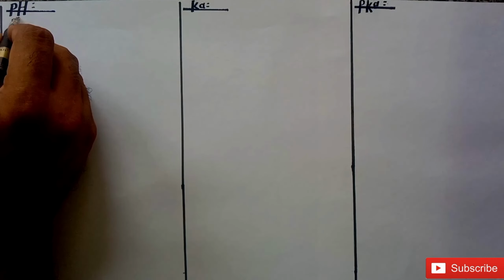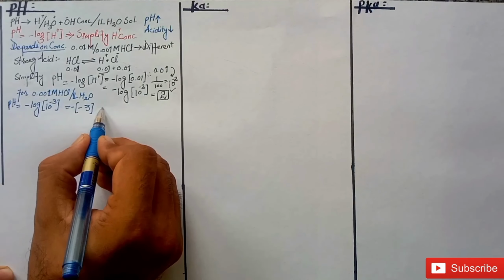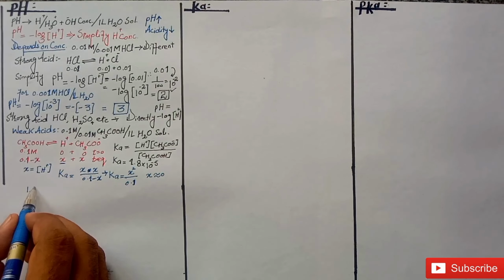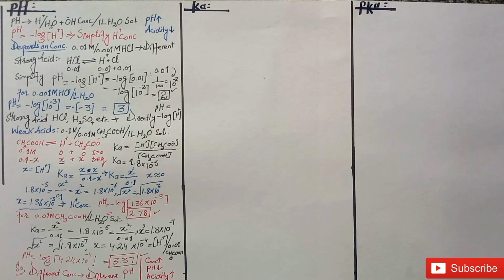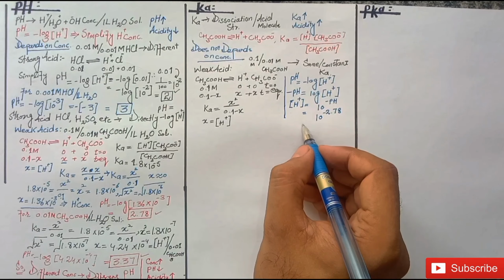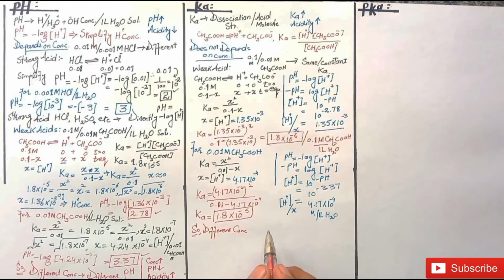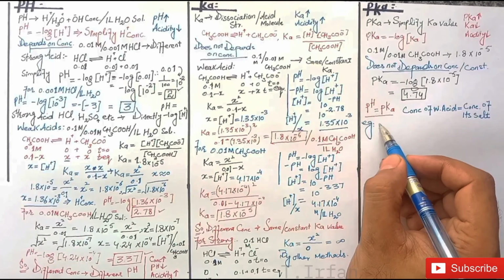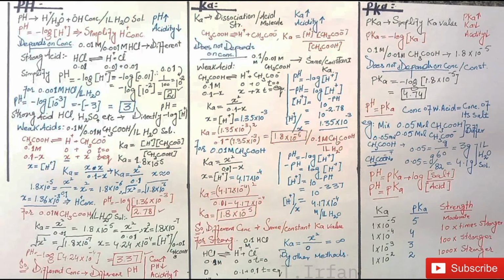pH vs Ka vs pKa Explained with Examples | Acids Strength | JEE, MDCAT, NEET & Other Chemistry Exam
Unlock the full concept of pH, Ka, and pKa with deep explanations and real-life examples!
Ideal for NEET, JEE, MDCAT, Lecturership & all competitive exams – boost your chemistry score now!

Whether you're preparing for government jobs, academic entrance tests, teaching certifications, professional qualifications, or international competitive exams — this channel is your go-to resource for deep learning, clear concepts, and exam success.

T. Irfan – Turning Tough Topics into Clear Concepts.